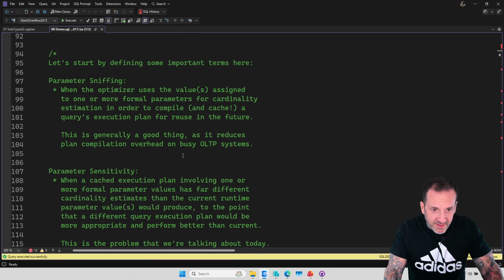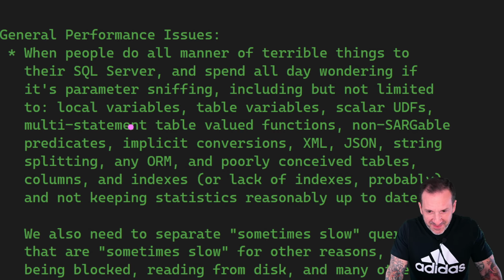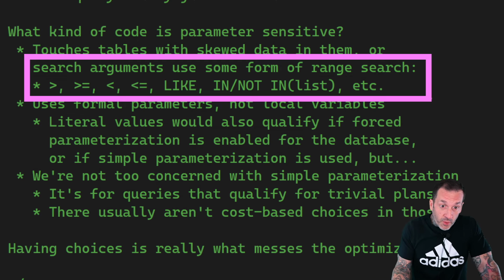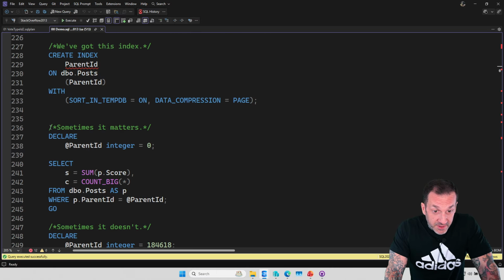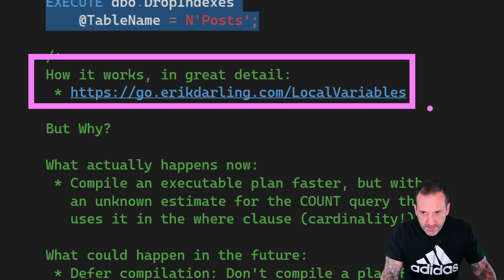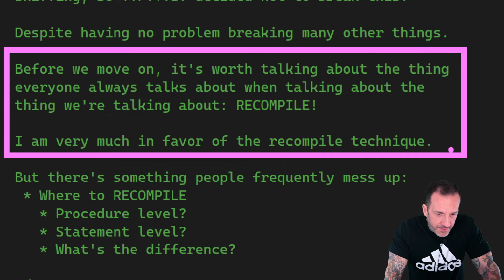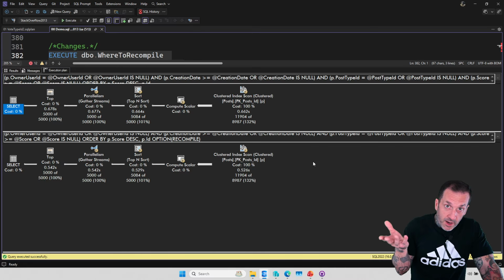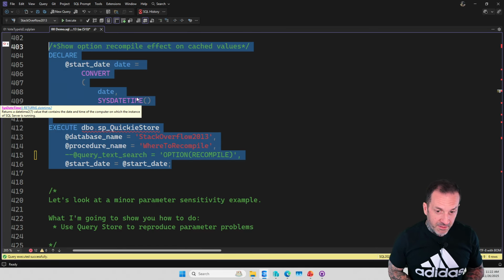Parameter Sensitivity Training Part 1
In this video, I dive into the world of parameter sniffing and its cousin, parameter sensitivity, in SQL Server. Erik Darling from Darling Data takes us through the nuances of these concepts, emphasizing that while parameter sniffing is a necessary optimization technique for busy OLTP systems, it can lead to performance issues when the cardinality estimates used during plan caching don't align with current runtime conditions. I explore how skewed data and queries involving inequality predicates or 'LIKE' statements can exacerbate these problems, leading to suboptimal execution plans that may not perform well under different parameter values. By distinguishing between parameter sniffing and other performance issues like environmental sensitivity, I aim to help viewers identify when they truly have a parameter sniffing problem versus just general performance challenges.

CHAPTERS

00:00:00 - Introduction to Parameter Sniffing and Local Variables
00:05:18 - Understanding the Impact of Cardinality Estimates
00:10:36 - Exploring Local Variable Density Vector Guesses
00:14:29 - Table Variables and Deferred Compilation in SQL Server 2019
00:17:35 - Recompilation Techniques: Procedure vs. Statement Level
00:22:37 - Effect of Option RECOMPILE on Plan Cache and Query Store

💬 CONNECT
Ask questions at Office Hours